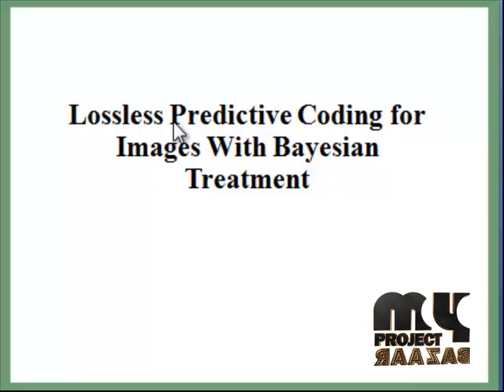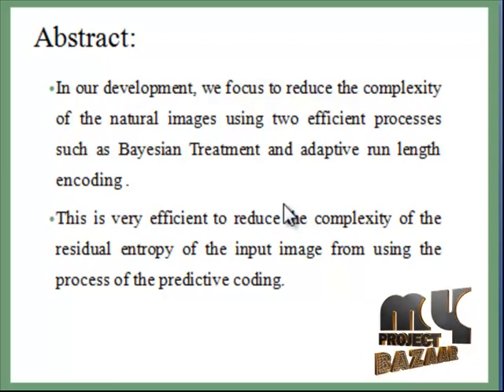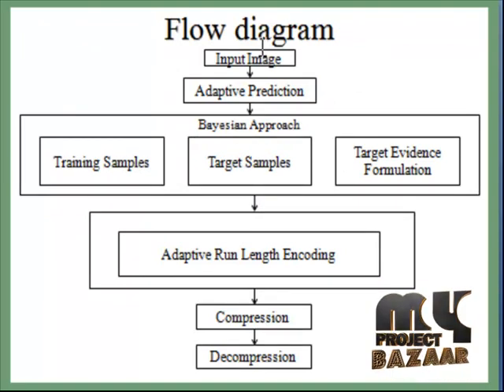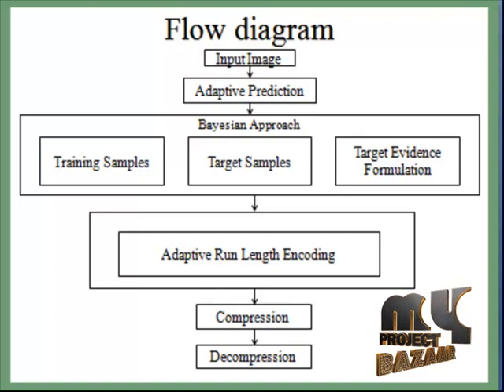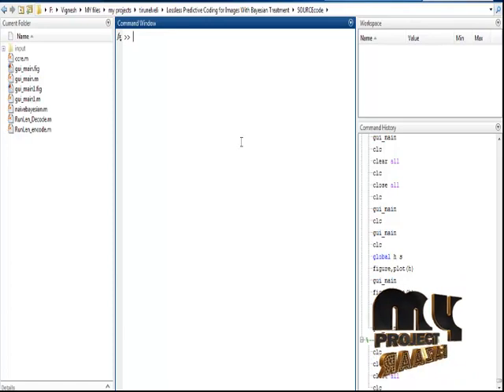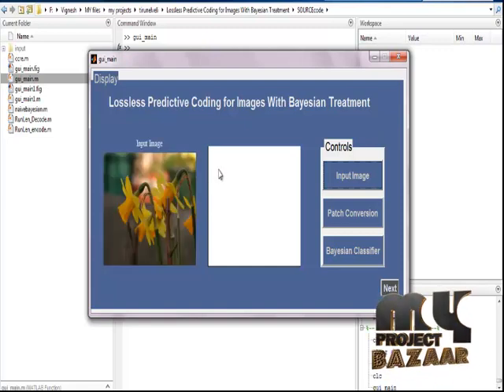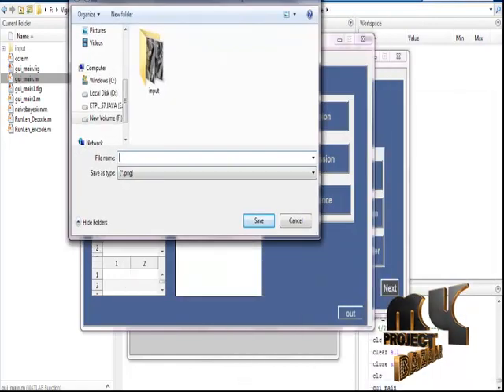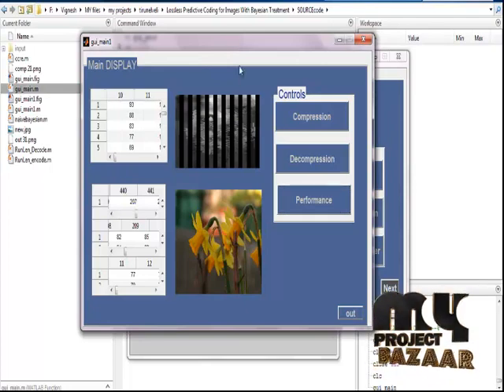Final Year Projects 2015 | Lossless Predictive Coding for Images With Bayesian Treatment